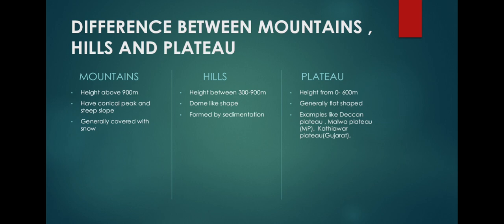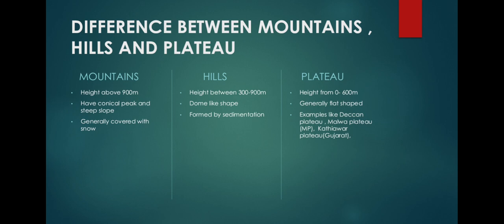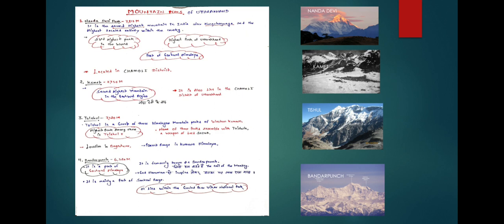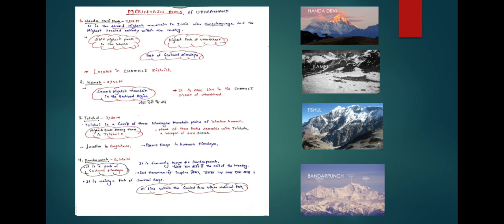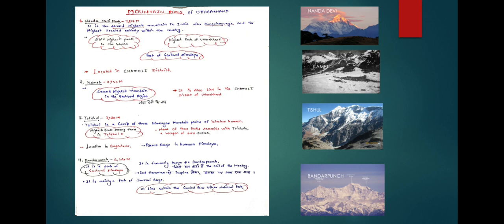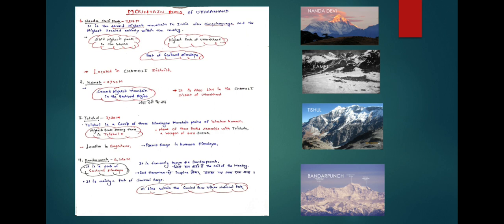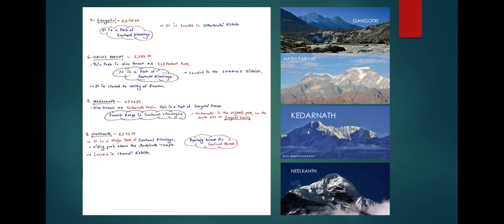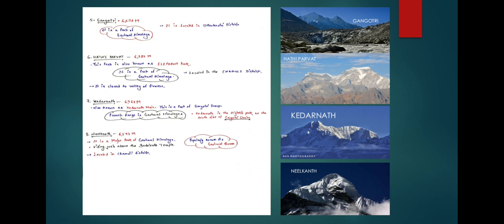Mountain peaks of uttrakhand in english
This is  for the English speaker ...do watch as per your preference.i have already uploaded the hindi version.